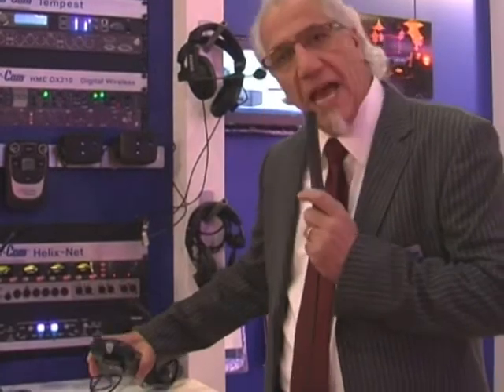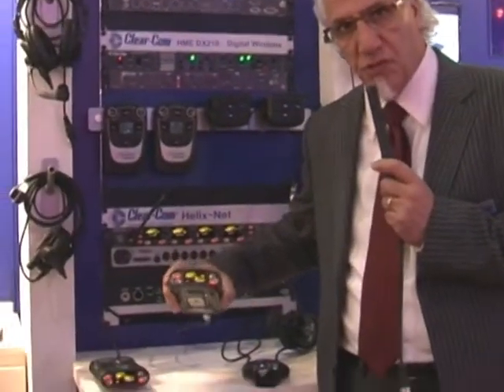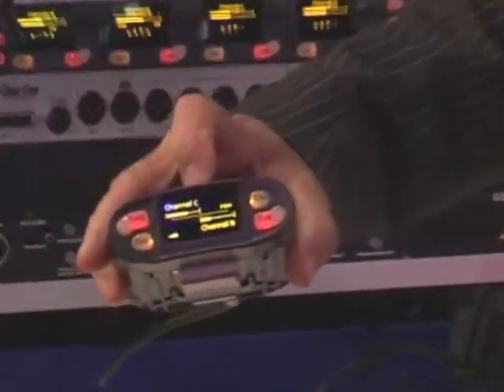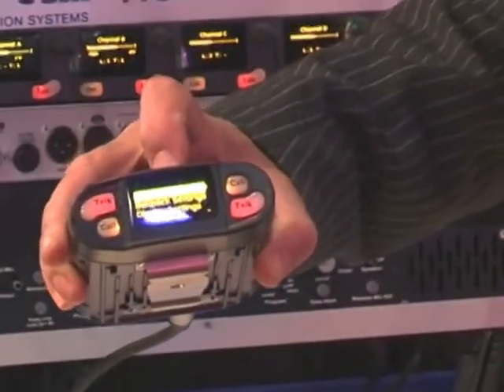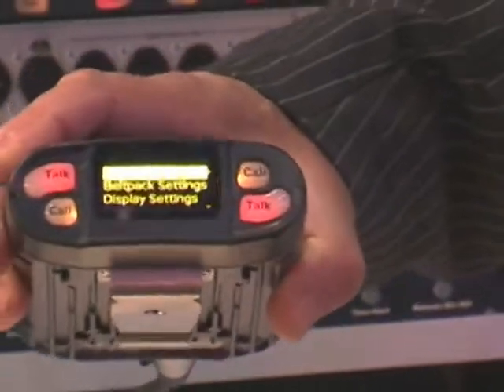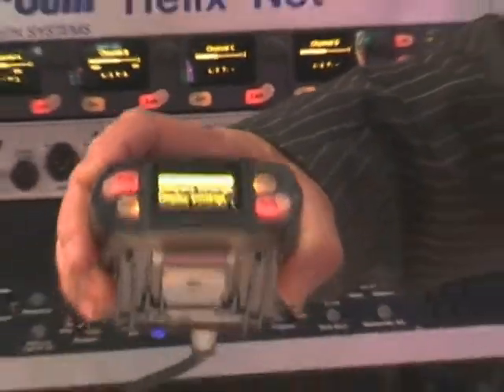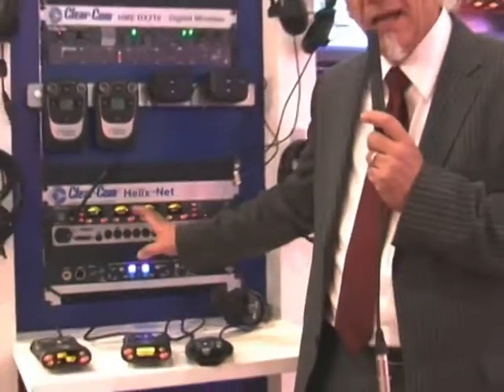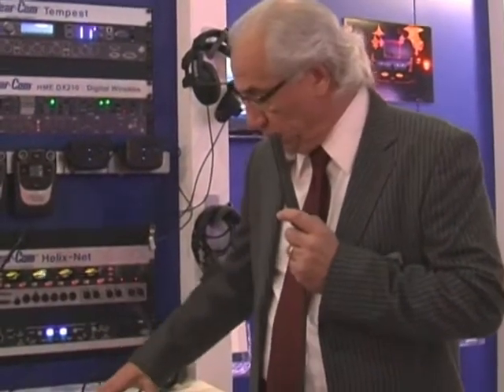ISE 2013 - Intervista a Vinnie Macri di Clear-Com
Vinnie Macri, Product Marketing Manager Clear-Com, presenta le novità della Casa e in particolare il sistema digitale HelixNet

/*Eng*/

ISE 2013 - Interview to Vinnie Macri of Clear-Com

Vinnie Macri, Product Marketing Manager at Clear-Com, illustrate the new products and solutions showcased at ISE and, in particular, the new HelixNet intercom digital system